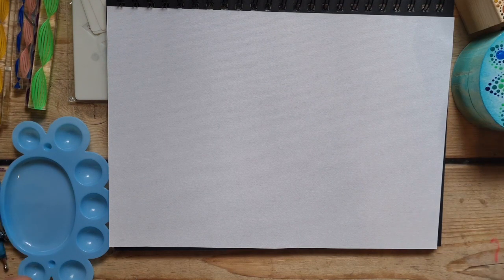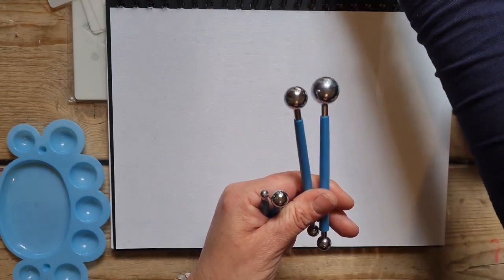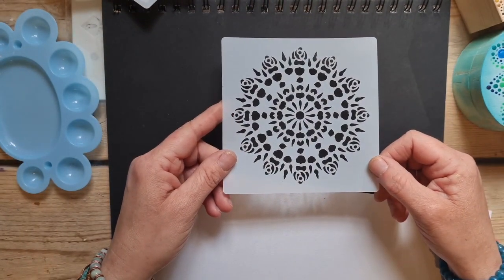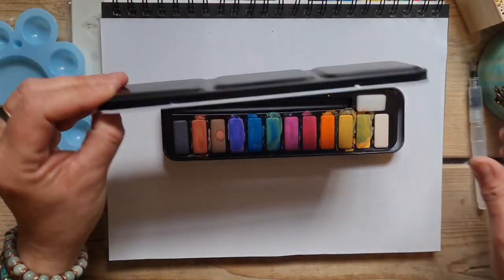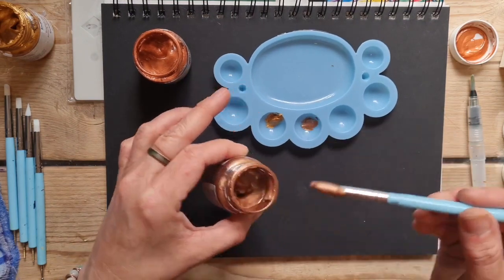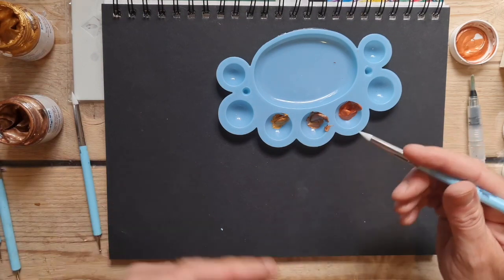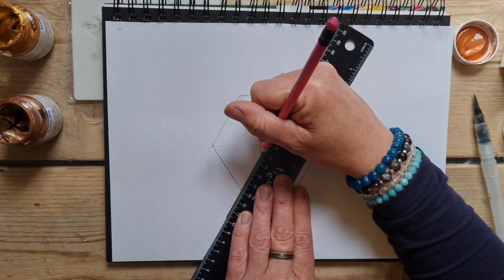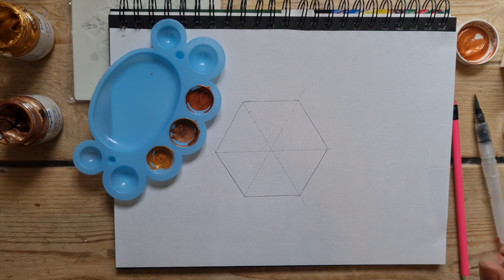Gemma Crow Mala Dotting Demo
Gemma Crow shows you how to make the most out of the mala dotting technique.